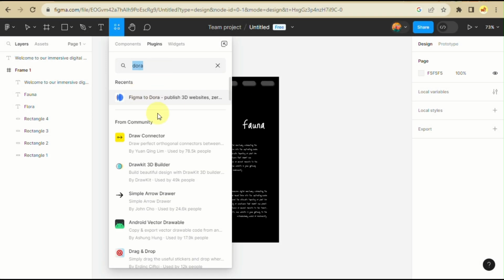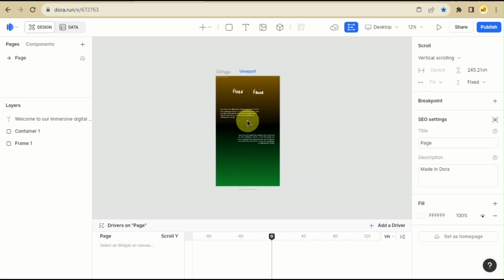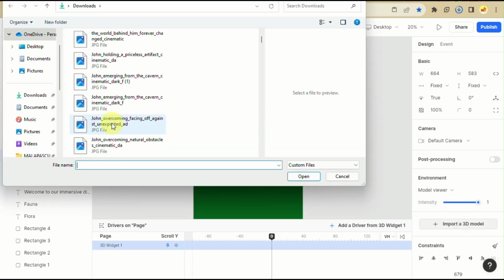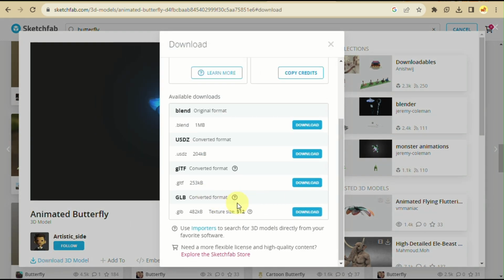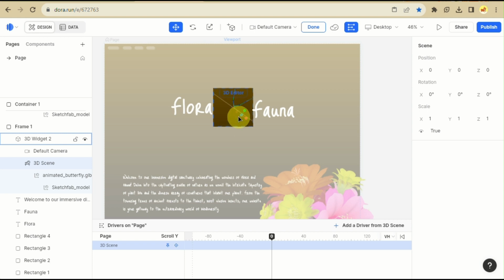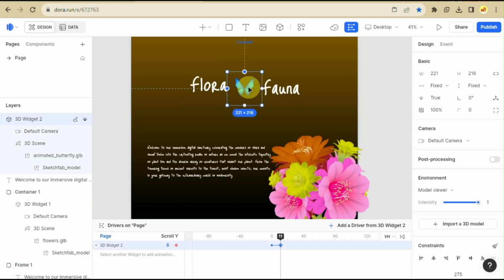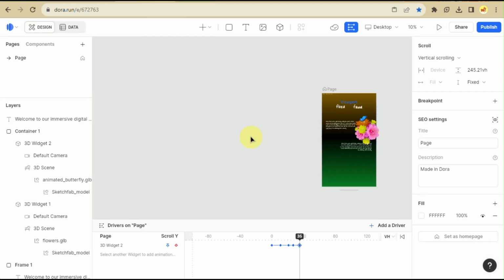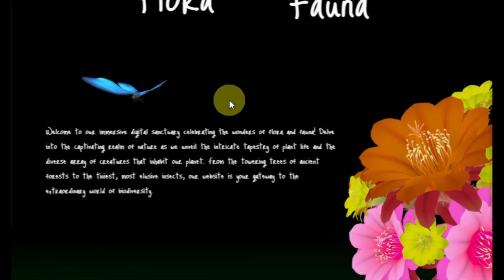How To Make 3D Animation Website In Figma (3d Website With Figma And Dora l NO Code Required)